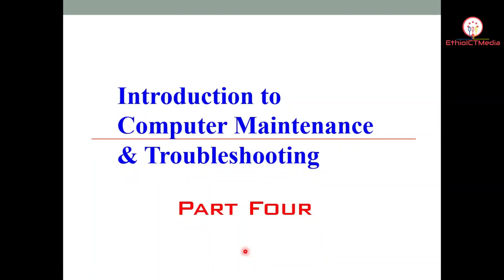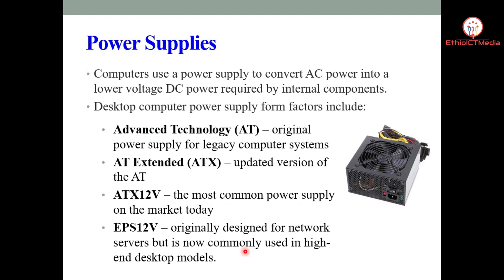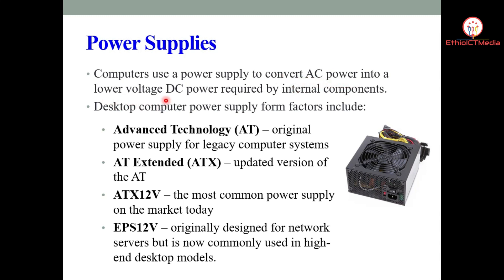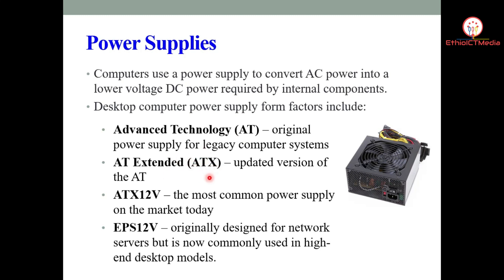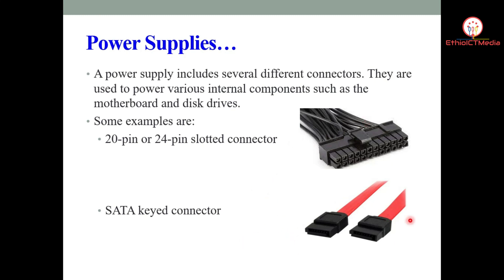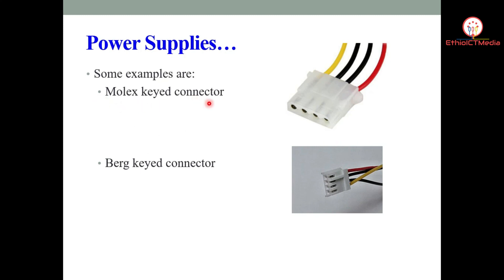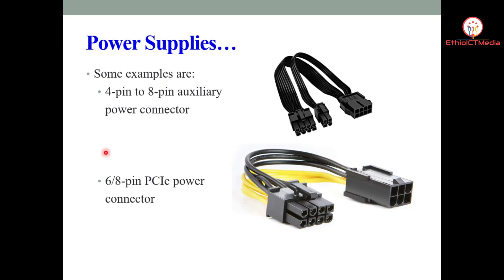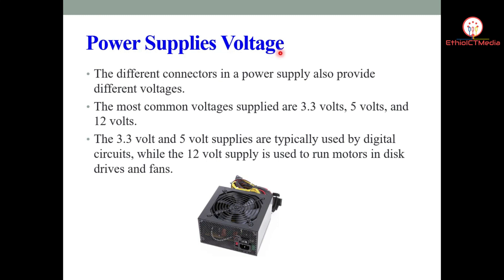Computer Maintenance & Troubleshooting Part#4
ኢትዮ አይሲቲ ሚድያ በአይሲቲ ፣ በአካውንቲንግ ፣ በአውቶሞቲቭ እና በሰርቬይንግ ላይ የበለጠ ለመረዳት ይረዳዎታል ፡፡ በየሳምንቱ አንድ ቪዲዮ ይኖረናል ፡፡ ትምህርቶች ፣ ምክሮች እና የ COC ጥያቄዎች ከነመልሶቻቸው ጋር ይሰጣል ፡፡

Please comment if you have any question on our video's